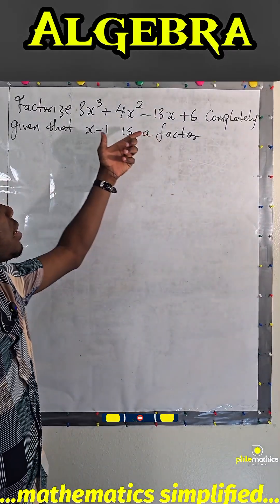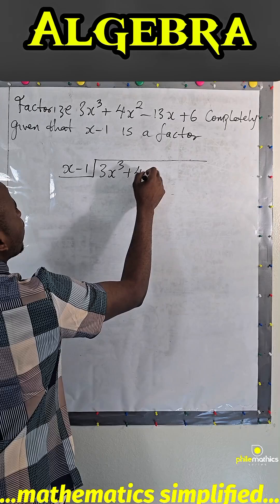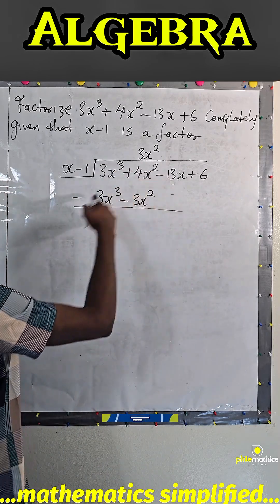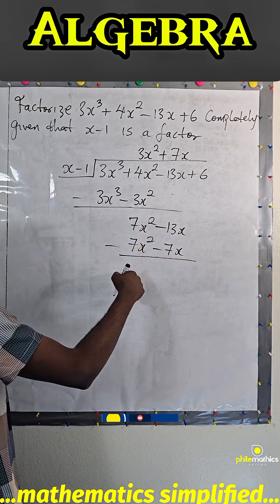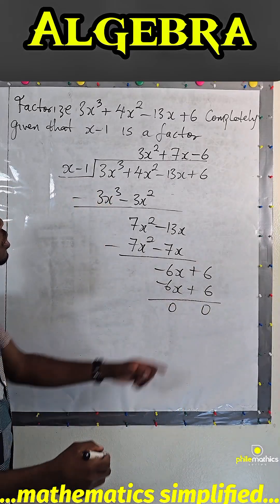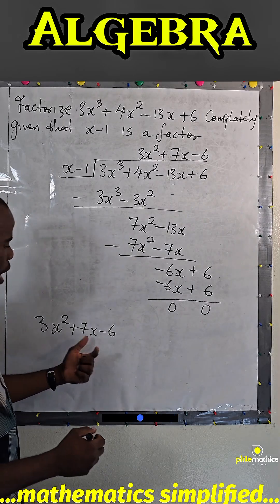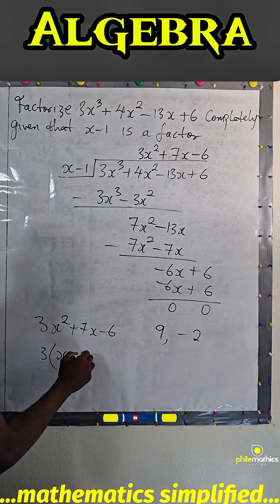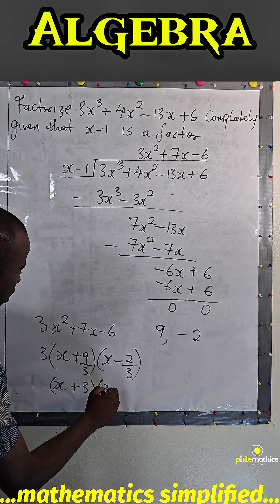Factorization Tricks for Cubic Polynomials | Algebra Explained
In this video, we looked at Factorization Tricks for Cubic Polynomials | Algebra Explained